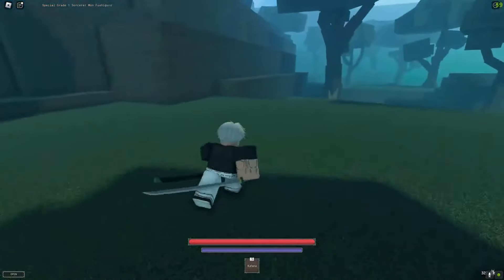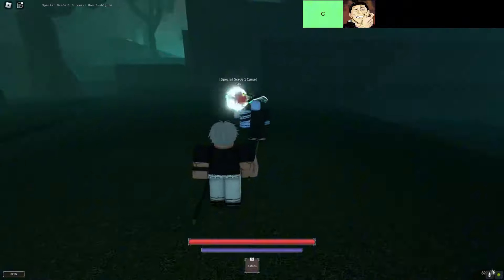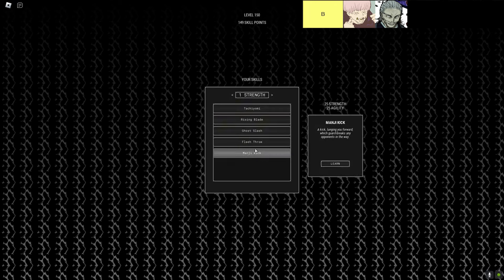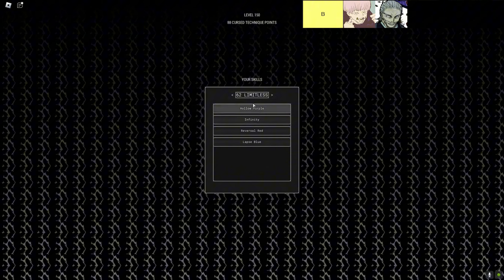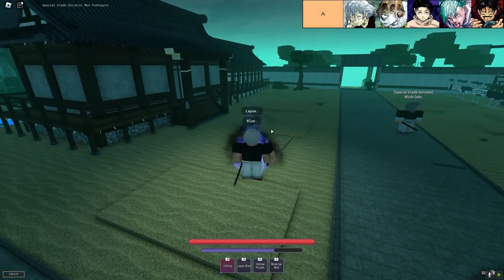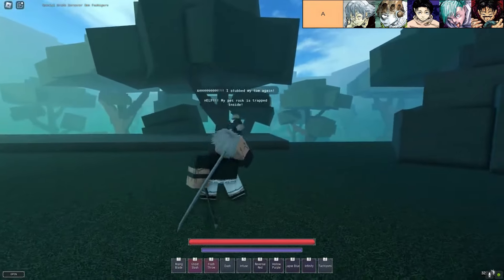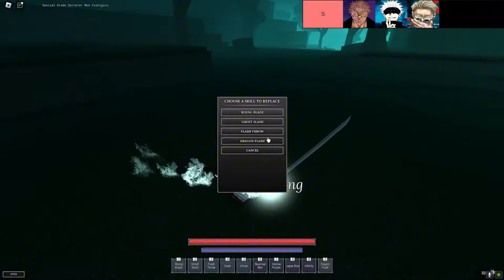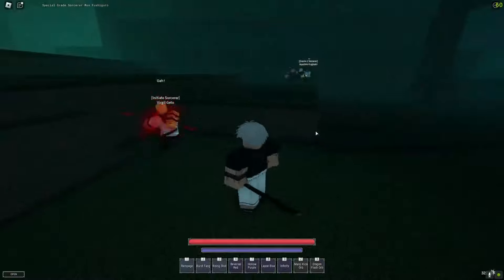Top Roblox Pro Shares Tier List of Cursed Sorcery Techniques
🪄 Roblox Sorcery Cursed Technique Tier List – Best Techniques Ranked (2024 Update) 🪄

Dive into our comprehensive Roblox Sorcery Cursed Technique Tier List, where we rank the most powerful cursed techniques available in the game! Whether you're a beginner or a seasoned player, understanding the strengths and weaknesses of each technique is essential for mastering the art of sorcery in Roblox.

✨ S-Tier Cursed Techniques: These top-tier techniques are game-changers, providing immense power and versatility in battles. If you want to dominate your opponents and excel in PvP, these techniques should be your go-to choices!

🌟 A-Tier Cursed Techniques: Strong and effective, A-Tier techniques offer great value and can significantly enhance your gameplay. While they may not be as powerful as S-Tier techniques, they are excellent options that can fit well in various strategies.

🌪️ B-Tier Cursed Techniques: Reliable and competent, these techniques can perform well under the right circumstances. They might require more skill to maximize their potential, but with the right setup, they can be formidable assets.

💧 C-Tier Cursed Techniques: While not the best choices for competitive play, these techniques can still serve a purpose in specific scenarios or casual gameplay. They might lack the potency of higher-tier techniques but can be entertaining to use.

⚡ D-Tier Cursed Techniques: These techniques may struggle in high-stakes situations, often overshadowed by their more powerful counterparts. However, they can still provide unique gameplay experiences or be fun to experiment with.

🛡️ Stay Updated: Our Roblox Sorcery Cursed Technique Tier List is continuously updated to reflect the latest game changes, new technique additions, and evolving strategies. Make sure to check back frequently for the most current rankings!

🎮 Master Your Skills: Knowing the best cursed techniques is crucial for becoming a top sorcerer in Roblox. Use this tier list to refine your approach, optimize your gameplay, and take on any challenge that comes your way!